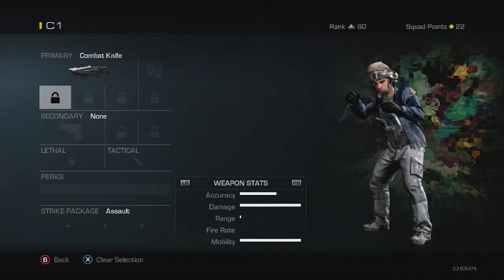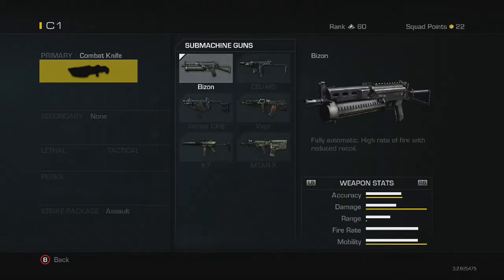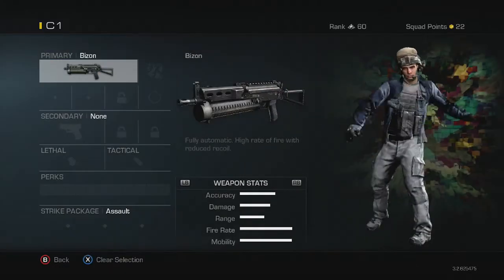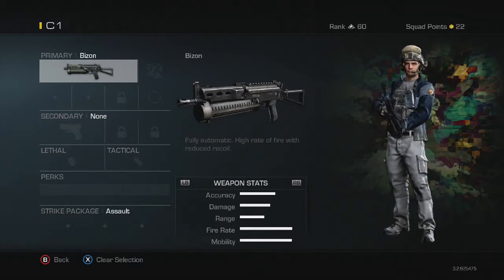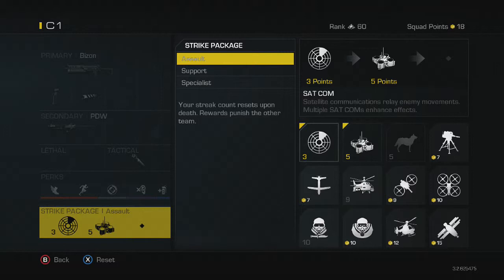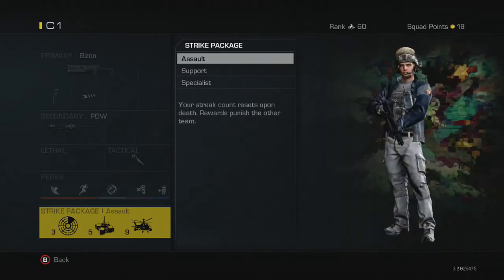Call of Duty: Ghosts Custome Classes Bizon Setup (THE BEST SUB)